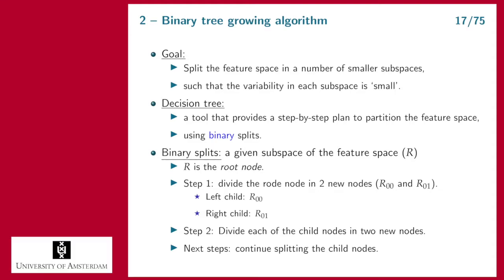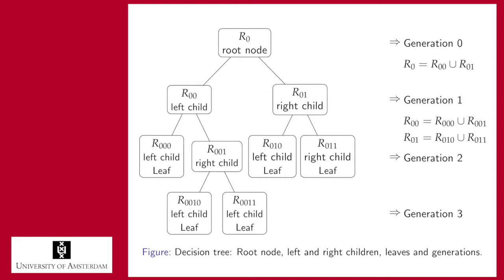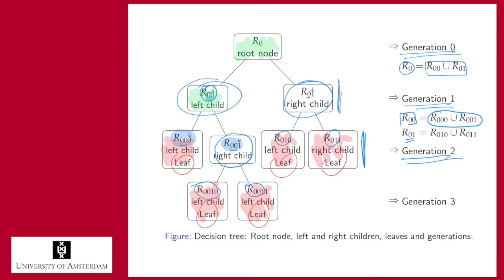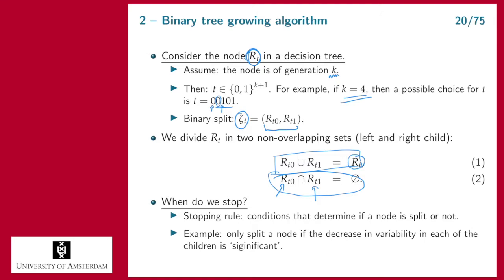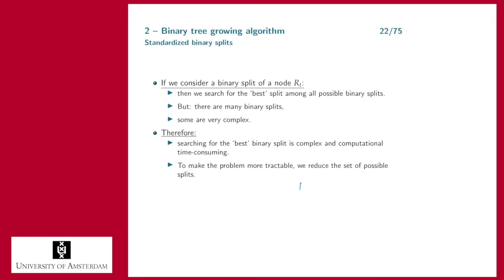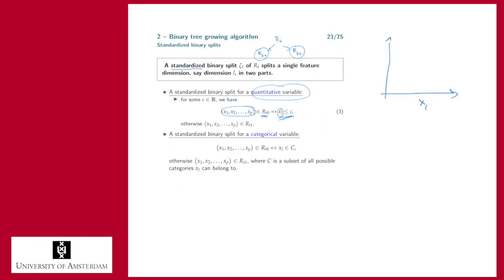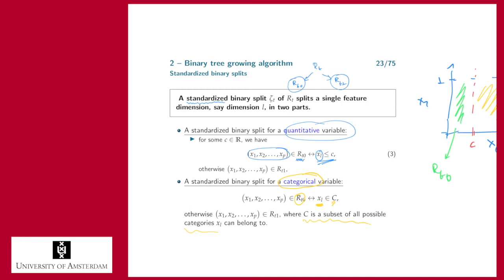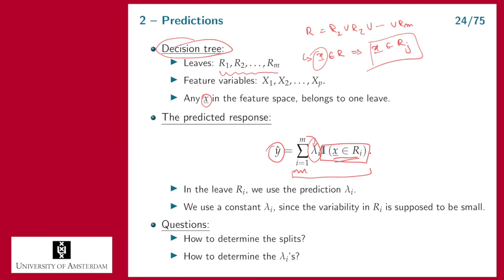Machine Learning in Finance - Decision trees - part 2